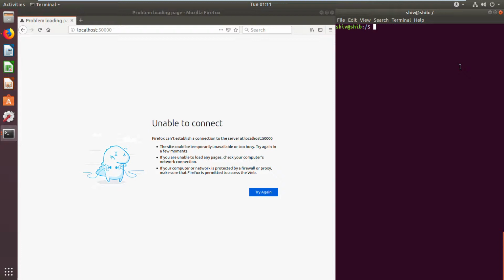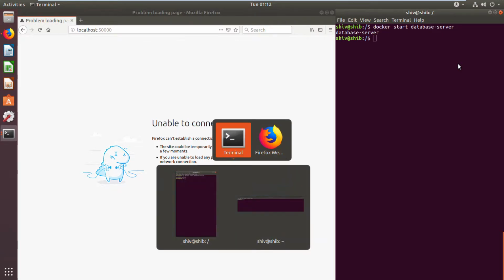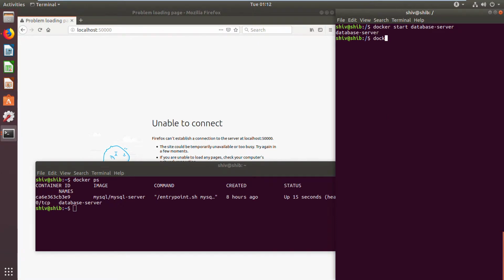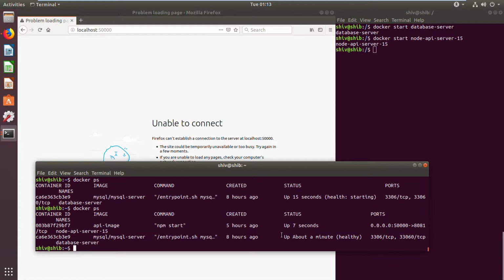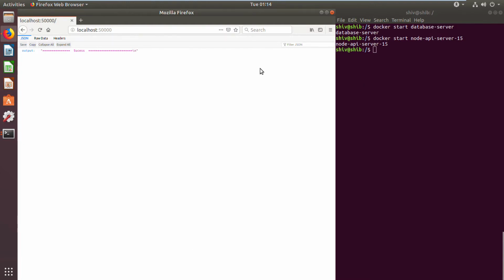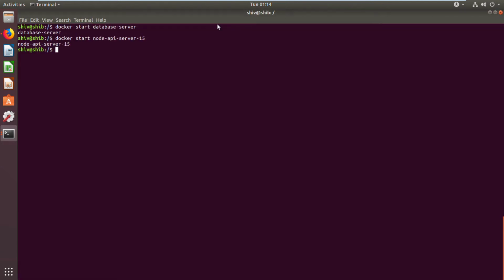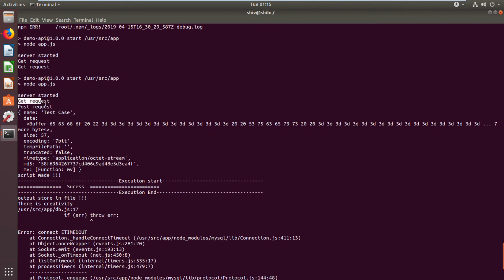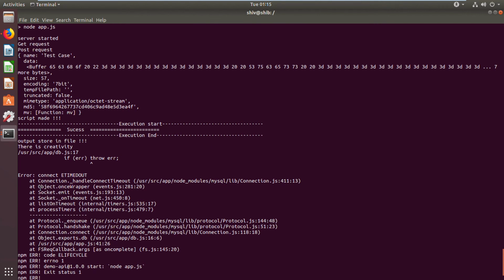RESTful API development for linux script execution in Docker | Node.js | MySql